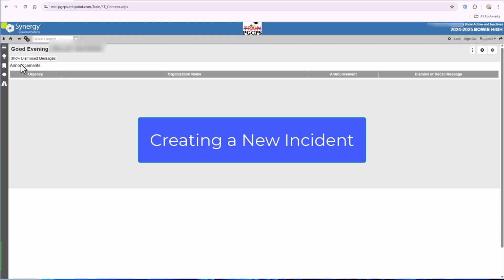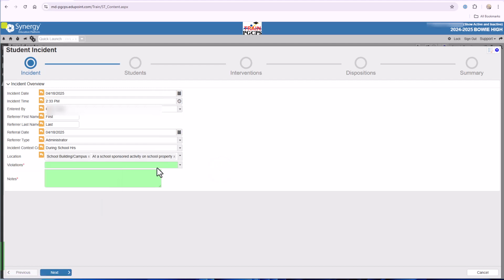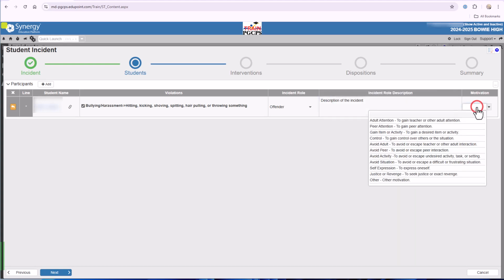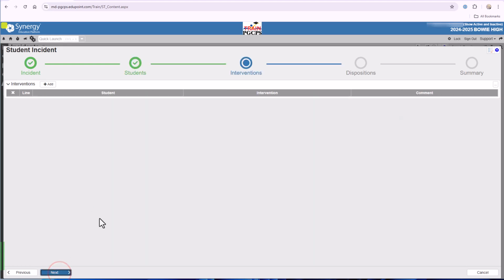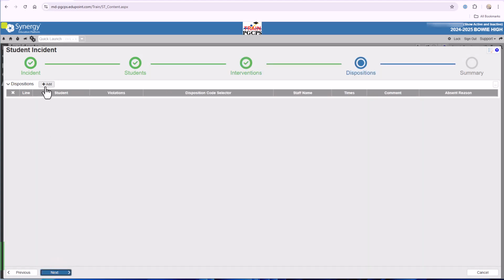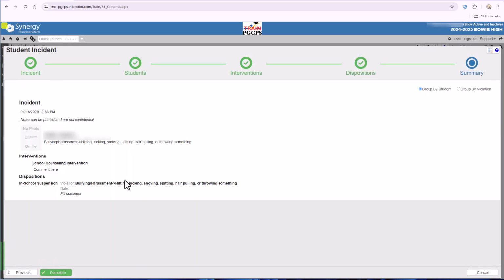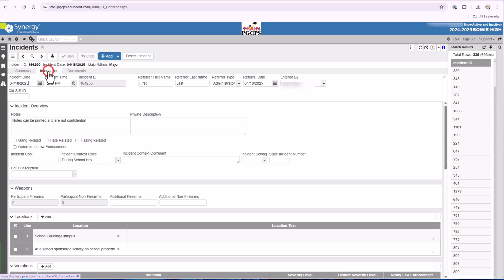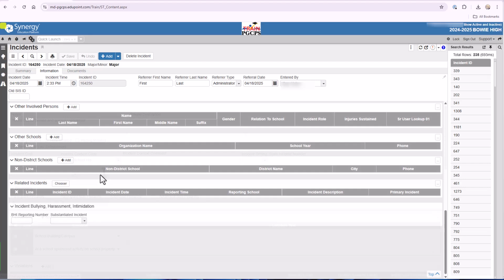PGCPS Discipline: Creating Incidents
This video shows staff in Prince George's County Public Schools how to create discipline incidents in Synergy